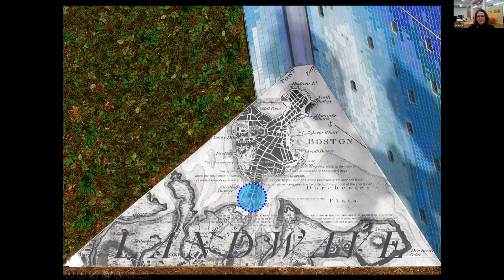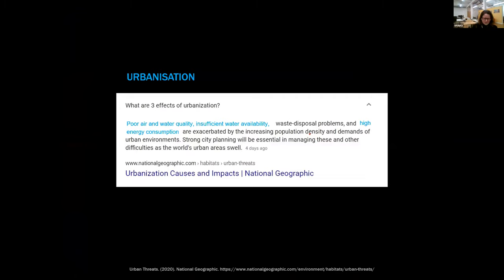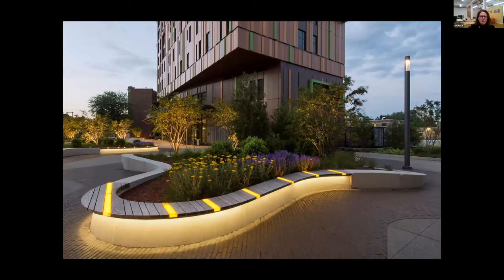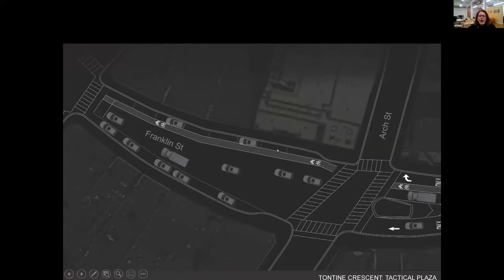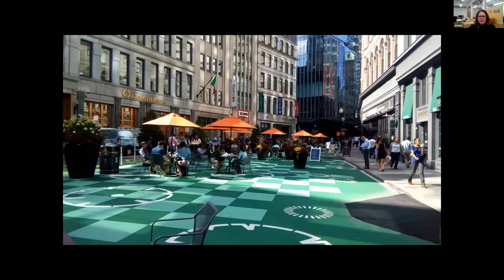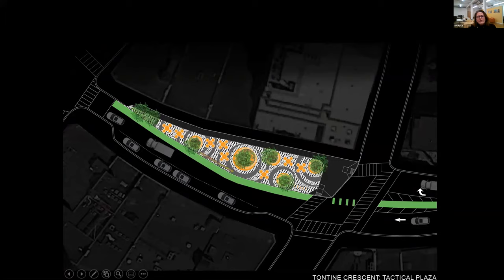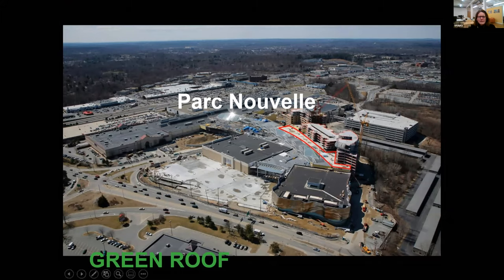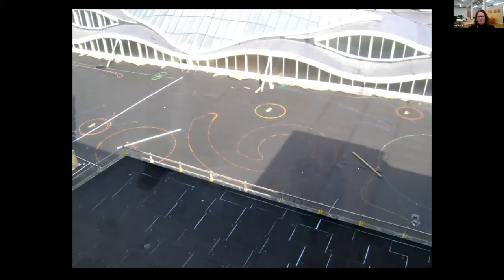COTE: "It's all about the water..." Performative Urban Landscapes & Sites